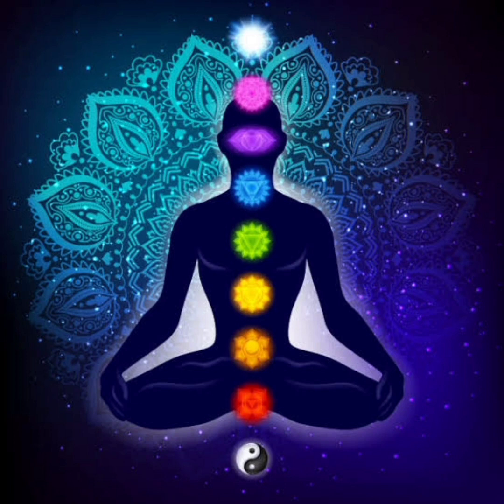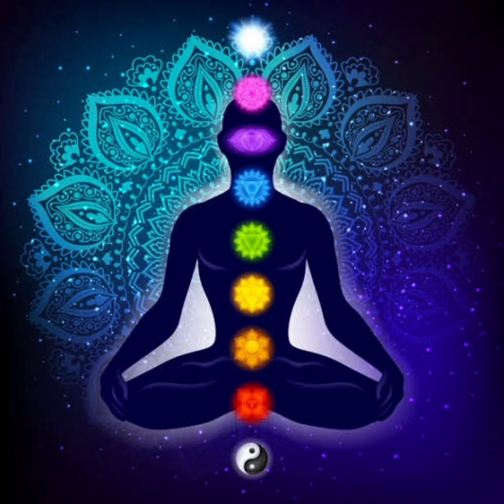Balance Your Life With Balancing 7 Chakras 🙏 | 7 Chakra Meditation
you can purchase gratitude rock on amazon - click below for purchase

used mic

AFFIRMATIONS To Attract Whatever You Desire: BK
Shivani at Silicon Valley (English)
BKShivani 543K views 4 months ago
Beginners Meditation for Peace of Mind in Hindi | Inner
Peace MEDITATION Full Self Healing Om Shanti
7 Minute Guided Meditation for Focus [Hindil
Hum Jeetenge 899K views 1 year ago
Night Meditation for deep rest and calmness |IfA 4
I Peeyush Prabhat
Basic Meditation Session By Sandeep Maheshwari |
How to Meditate for Beginners

suggested video
Build Emotional Goals in Life | Success Mantra | SONU
The Strangest Secret by Earl Nightingale (Daily
Listening)
7 Habits of Mentally Strong People | Successful &
Effective People do this
100X Visualization |Visualization ht grfhANef Gh Peeyush Prabhat
How to Change your Life in 21 Days Challenge (
Change HABITS)
Morning Visualization for a Successful & Productive
Day, Guided Meditation
Guided Meditation for Success | 10 minute
Visualisation | Yogalates with Rashmi
How To Manifest Anything! Visualize What You Want
(POWERFUL GUIDED MEDITATION!)
Law Of Attraction - Visualize Your Success With This
Powerful 10 Minute Guided Meditation
Billionaire Lifestyle Visualization Meditation | Guided

educational videos
benefits of education
meditation
7 chakras meditation
detail information about 7 chakras
balancing chakras
meditation videos
learn meditation technique
techniques of meditation
how to do meditate?
meditation kaise kare
meditate karne ke fayde
how to balance life with meditation
usage of meditation
meditation techniques
learn how to do Meditation

motivational videos
journey towards success
how to be an successful person
subconscious mind working
motivational videos
success
universal laws
habits of successful people
habits
how to achieve goal
achieve your desire